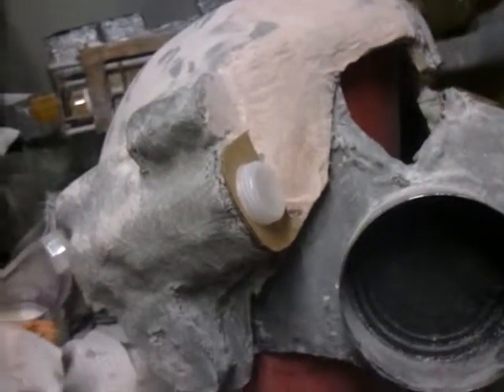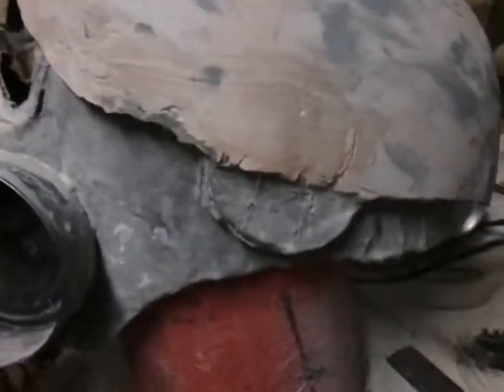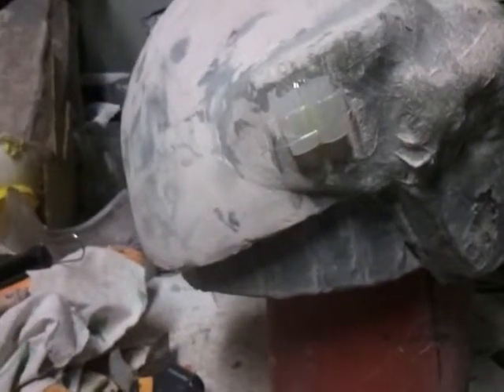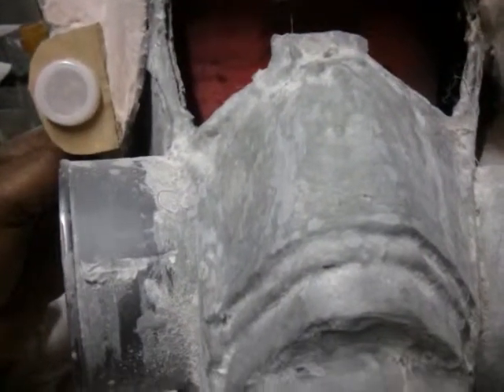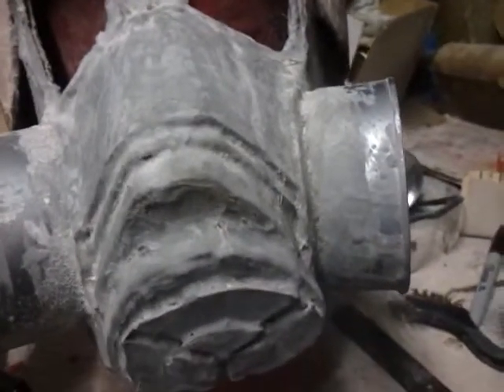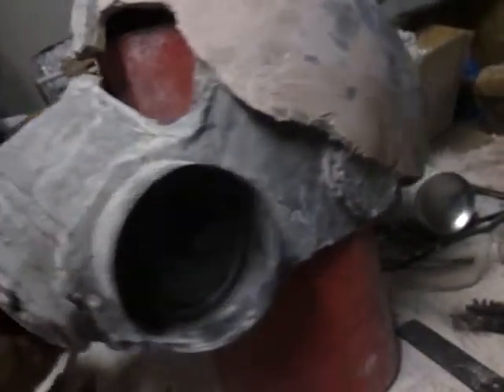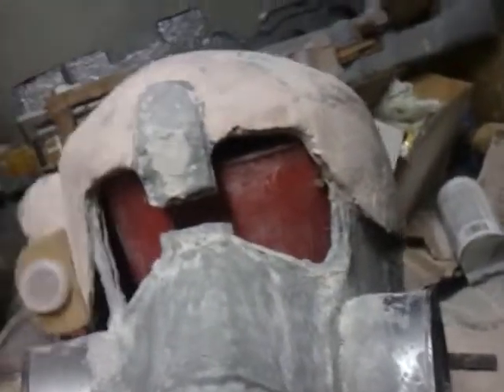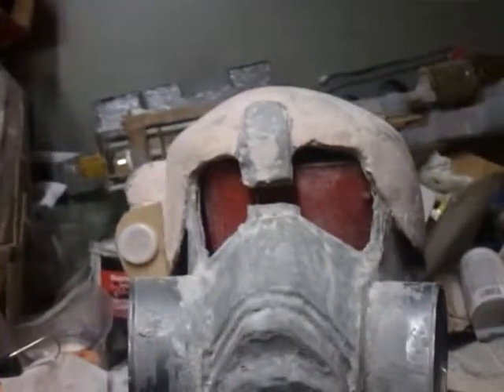elite riot gear ranger helm wip 6.mp4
it's made out of cardboard and resin , then i went over it with body filler. The helm is from the last dlc lonesome road ,from fallout new Vegas one of my  favorite games. I really tried to make this helm as close to the game as i can. it looks almost right to me so I have some video of wip shots this is the elite riot gear armor,i will make the whole armor build, hope you like it